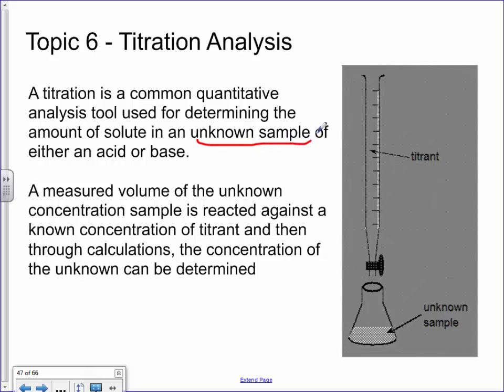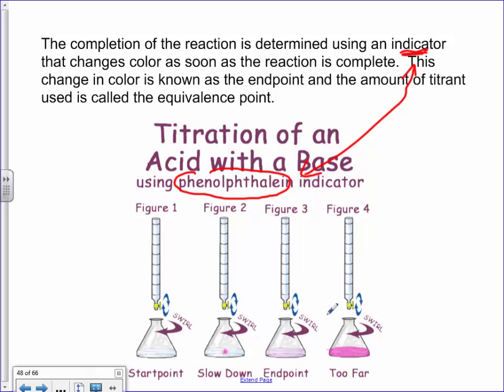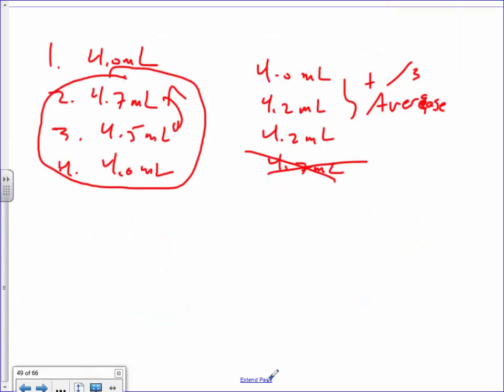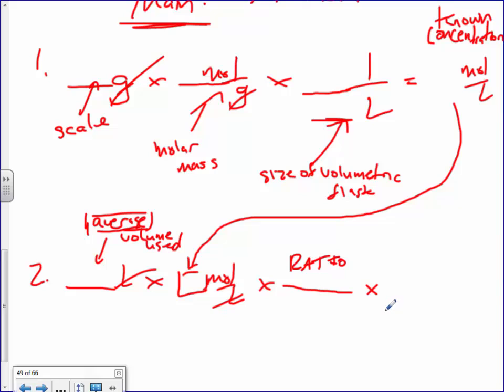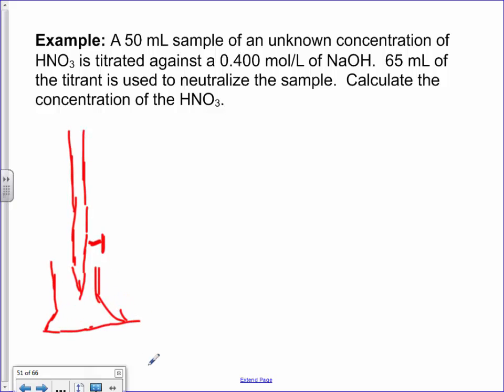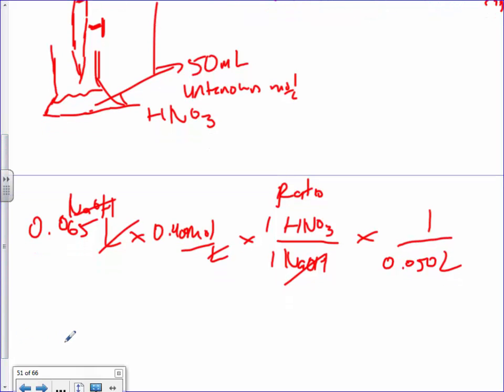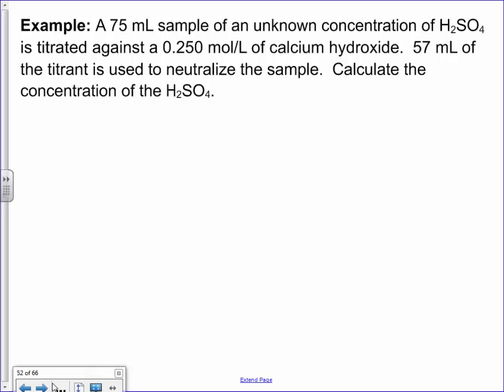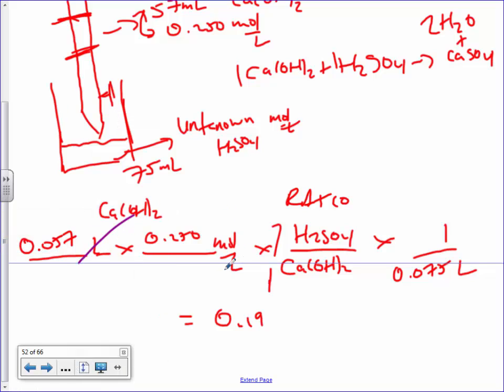6. Titration Analysis